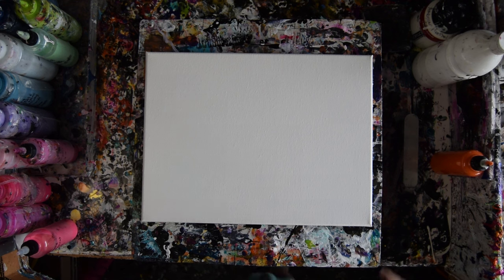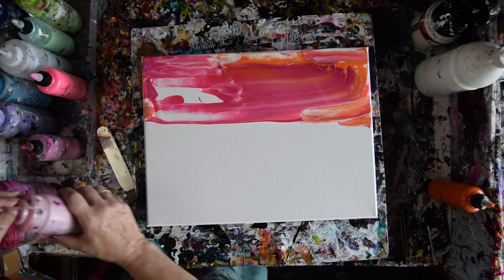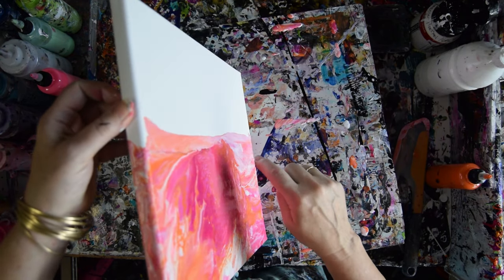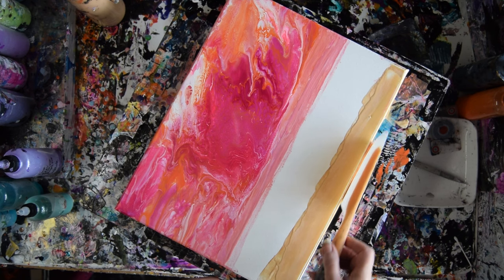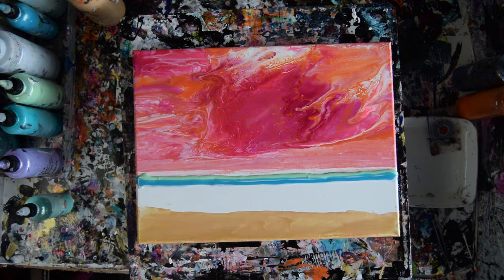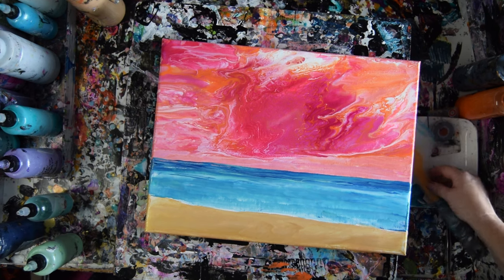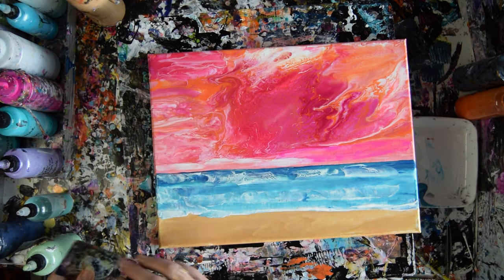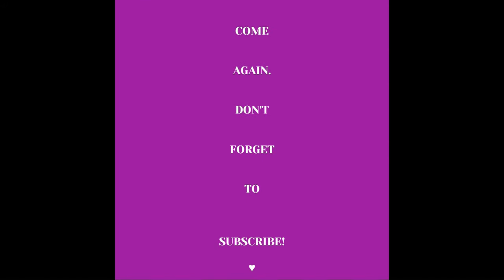Sailor's Delight#9634 Red Sky Seascape Fluid Acrylics Swipe 3.04.2024 Intuitive art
Frosted Berry-P.P.-Coral VIF-Pink Diamond-P.P.-Pink Carnation-P.P.
Cupids Crush-P.E.-French Silk-P.P.-Frostbite-P.P.-Blue Green VIF-
Sea Dancer-P.E.-Sea Glass-P.E.-Midnight Shadow-P.P.-
White-VI-Tuscan Sun-P.P.-Shiny Taffetta-P.P.

Artist Loft White with Floetrol & GAC 800 by Golden
Amsterdam White with Floetrol & GAC 800 by Golden.
Deco Art 24c Gold acrylic

Cell activators are created using Australian Floetrol. I use a variety of acrylic paint brands most commonly Amsterdam ( Black or White) 50% paint & 50% Aussie Floetrol . The Orange Cell activator is from Pebeo.
The Gold Cell activator is  Aterier Rich Gold & Pebeo iridescent gold mixed 50-50 with Aussie Floetrol.

Recipes for mixing Prizm Pour paint, for general pouring and blooms. The Prizm Pour Acrylic paints are mixed with either Vivid Poly Pour or Vivid enamel (  available from Colour Arte )as pouring mediums with additions of GAC 800 and Jo Sonja Gloss Varnish.
 After the GAC800  use  Vivid Poly Pour or Vivid Enamel and fill to the halfway point, This is when I add a healthy squirt of Jo Sonja Gloss varnish and resume filling the remainder of the container with more Vivid Poly Pour or Vivid Enamel (whichever I am using). Use this pouring medium for Prizm Pours and Primary Elements Pigment powders. I half a large mouth squeeze bottle to the halfway mark and add Prizm pour paint within an inch of the bottle opening. I use the handle from a spatula (head removed) to mix.